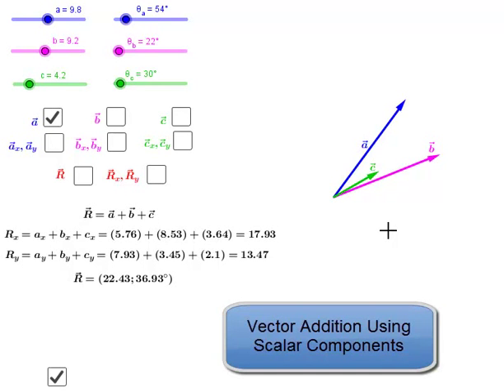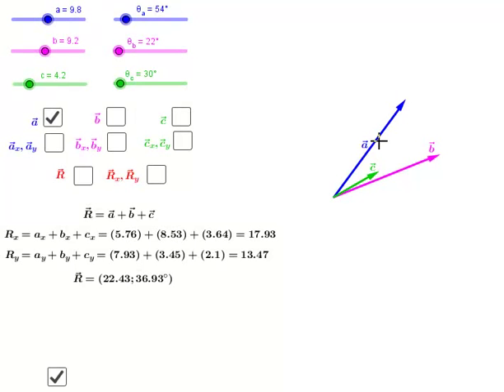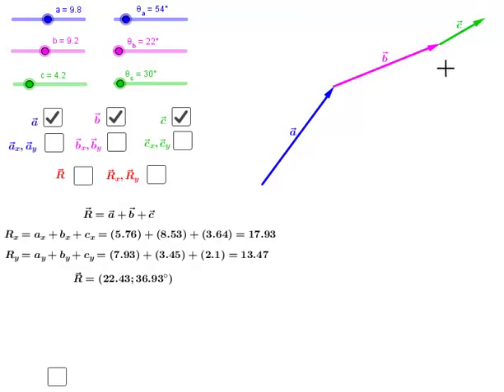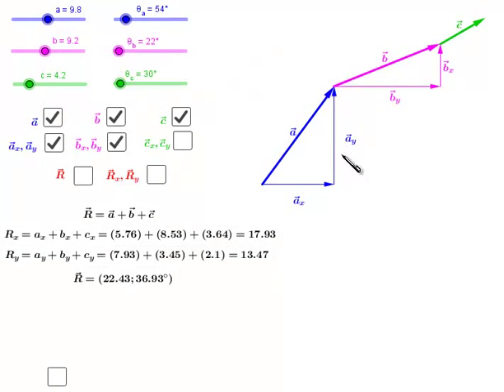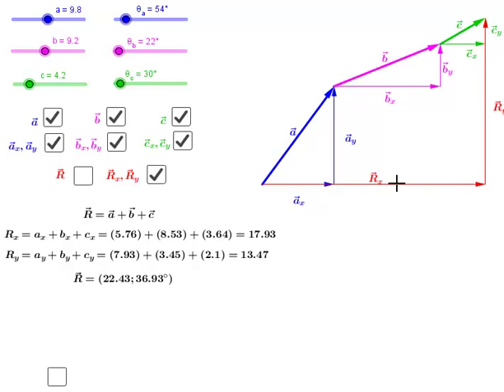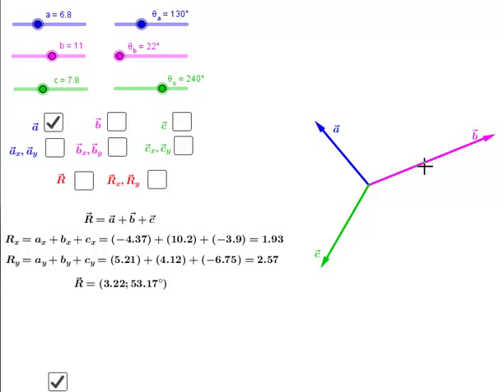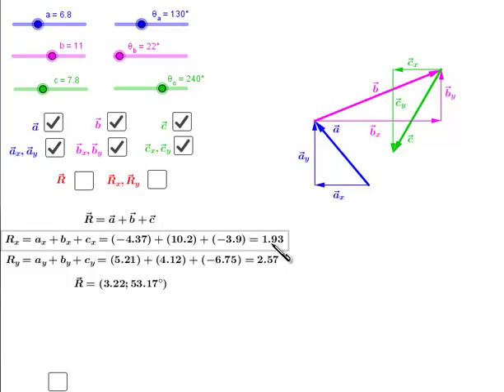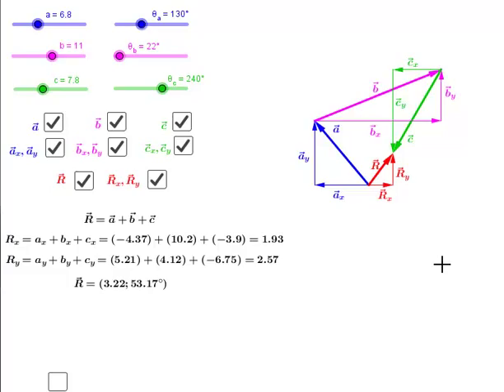Vector Addition Using Scalar Components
In this video we look at vector addition using the method of scalar components. This method is combined with the tip-to-tail method for greater clarity.